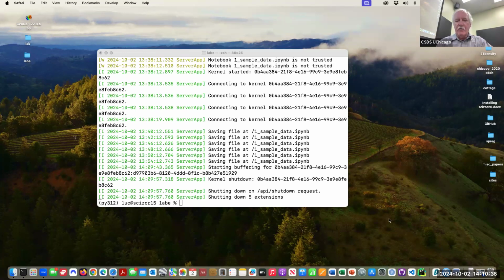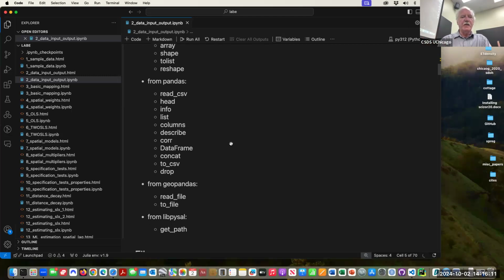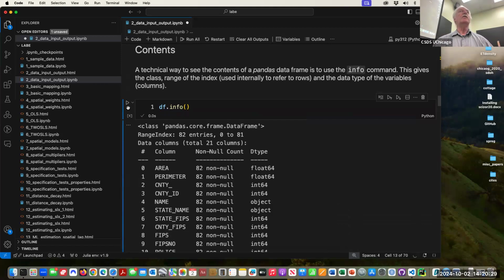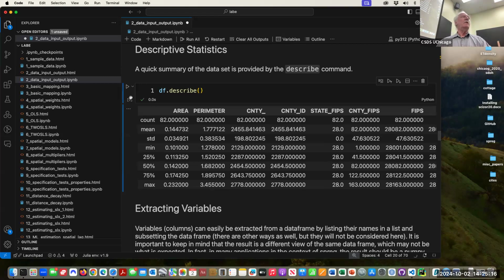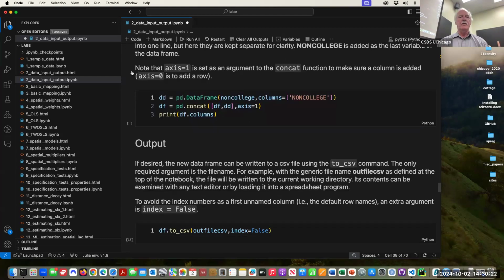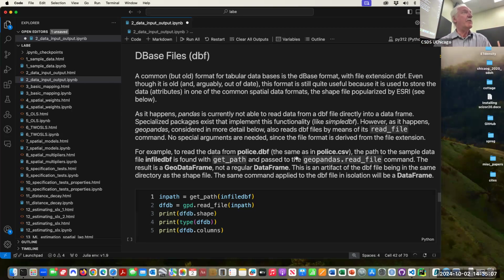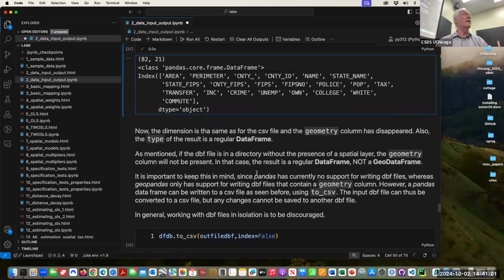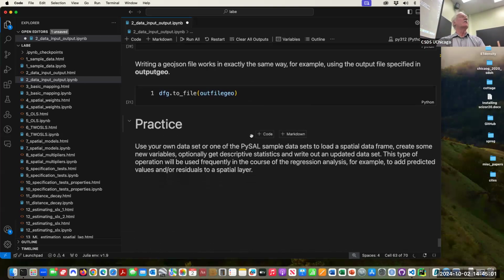Applied Spatial Regression Analysis - Notebooks: Data Input-Output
In this lecture, Prof. Anselin covers some elementary functionality to carry out data input and output from and to different types of files.

Fall 2024